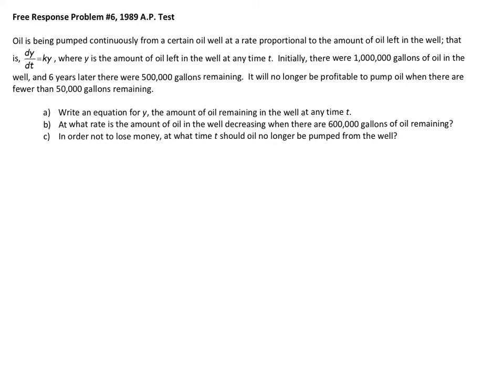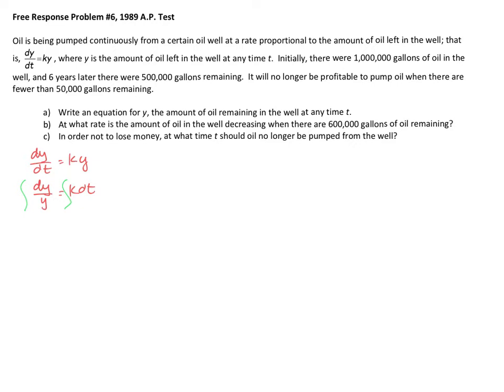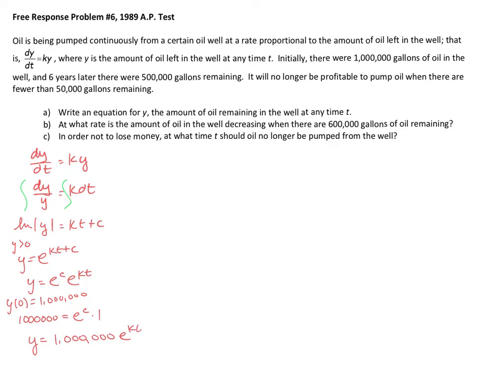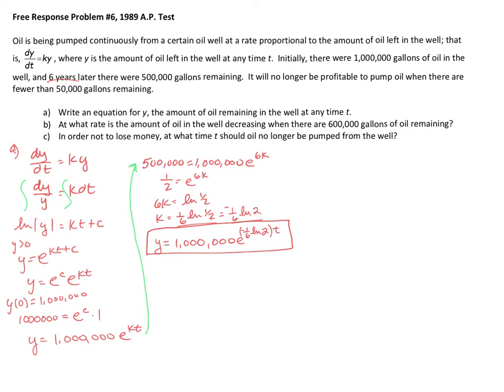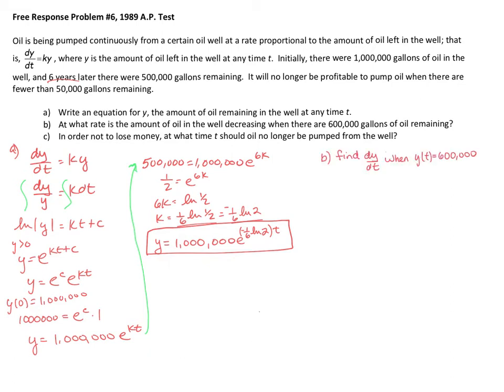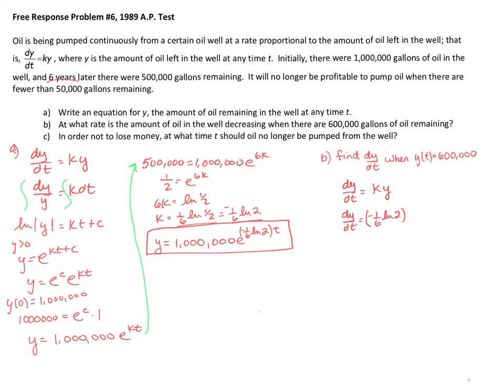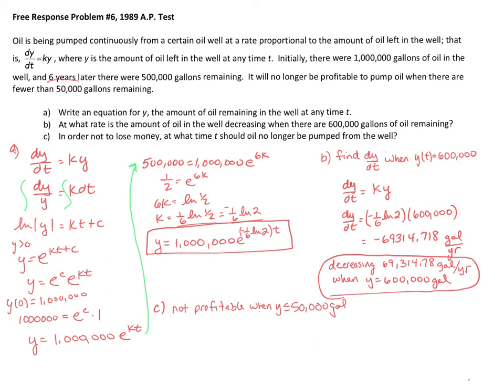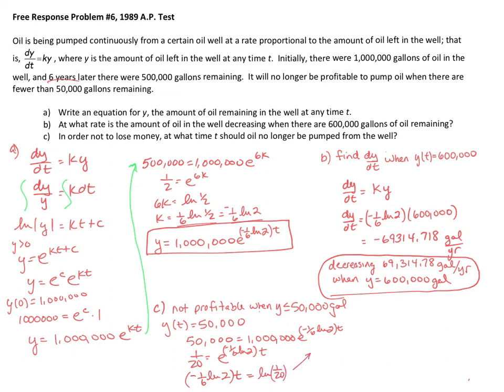Oil Problem (1993 #6)